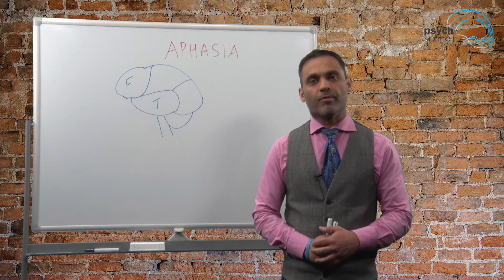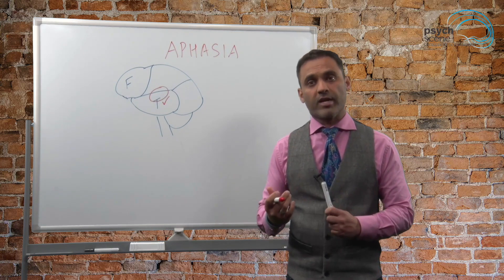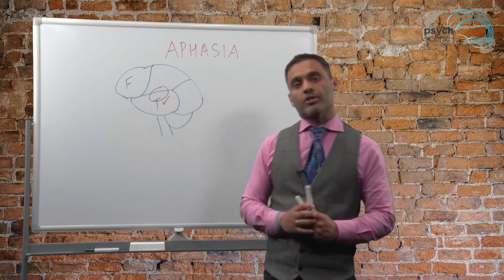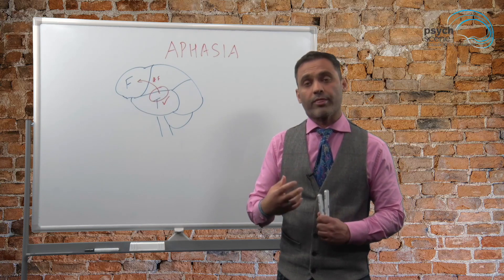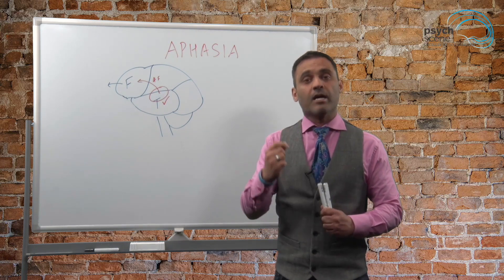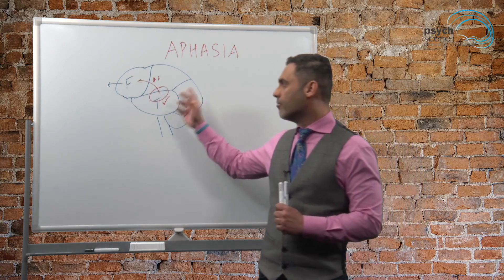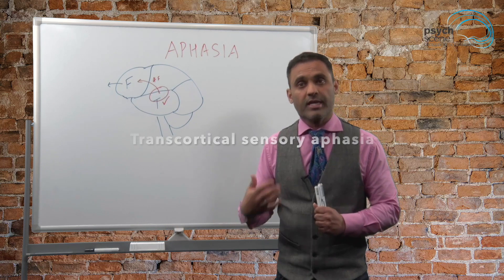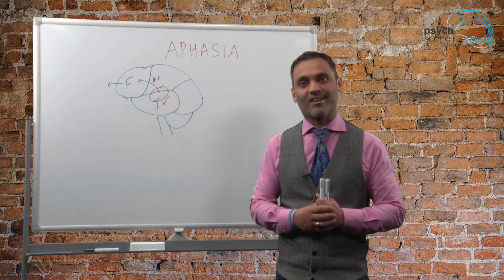What is Aphasia? | Types of Aphasia | A Psychiatrist Explains Bruce Willis' Condition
Aphasia is defined as a speech and language impairment. Dr Sanil Rege explains the types of aphasias and the clinical presentation.
There are different types of aphasia.
Intro: 00:00
Wernicke's aphasia: 01:23
Conduction Aphasia: 03:14
Broca's Aphasia : 04:45

Wernicke’s aphasia (sensory aphasia) :
The patient has fluent speech but is unable to understand speech, words or grammar
Broca's aphasia (motor aphasia):
The patient understands speech but is unable to produce fluent speech
Conduction aphasia:
Repetition impaired only

There may be several causes of aphasia. Strokes in specific parts of the brain are associated with specific types of aphasia. Aphasia can also be a part of dementia.